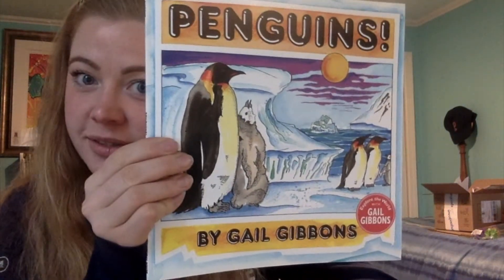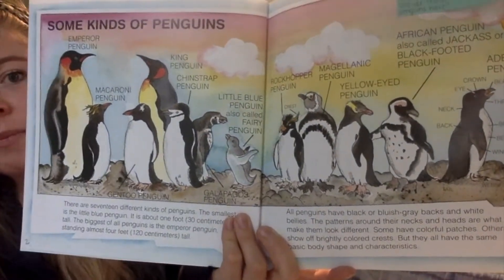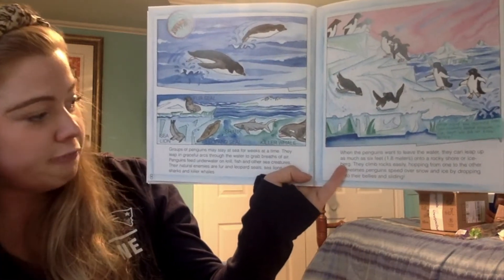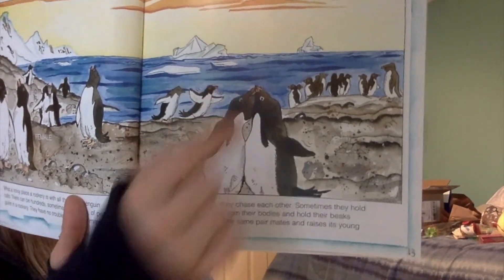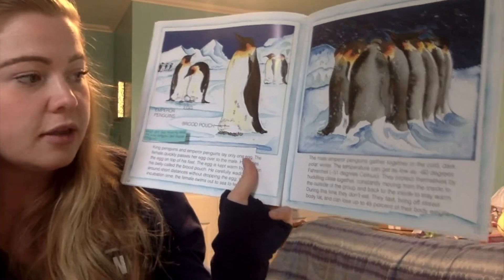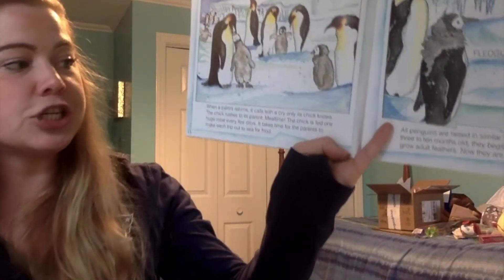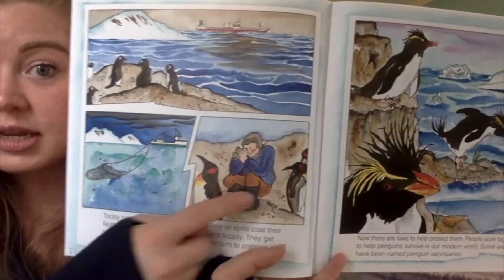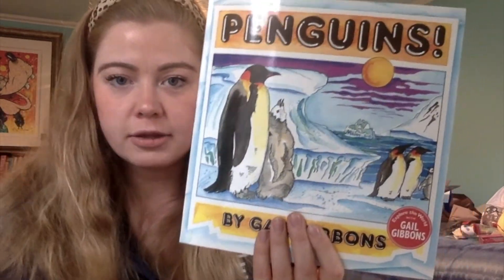Penguins by Gail Gibbons Read Aloud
This book provides descriptions of physical qualities, development, habitat, and challenges in penguins' lives. While you listen think about what question did Gail Gibbons have when she started writing this book? What question was she trying to answer?

Focus on the text features - labels
Labels help the reader know exactly what the author is talking about